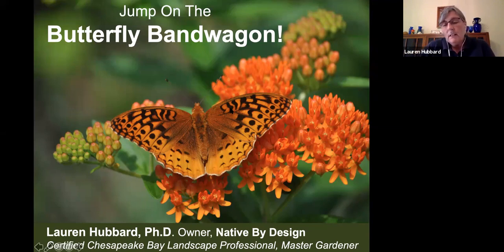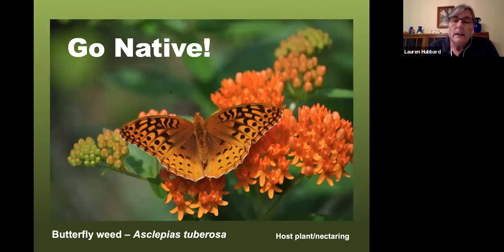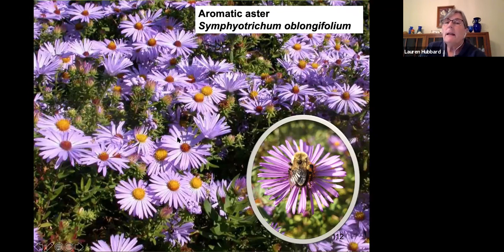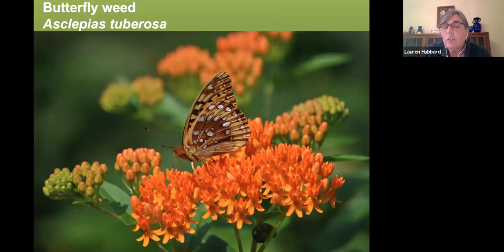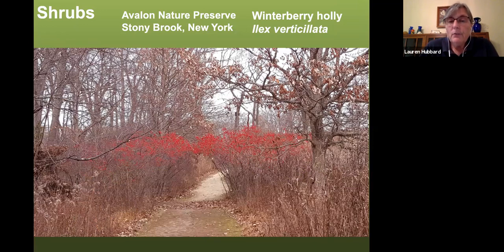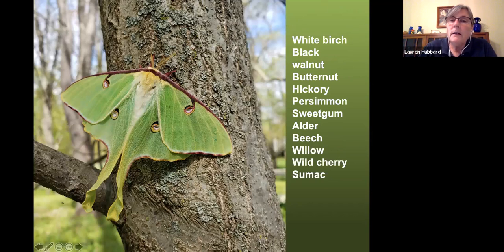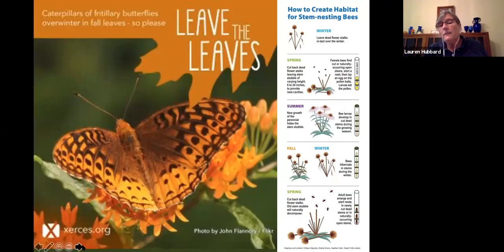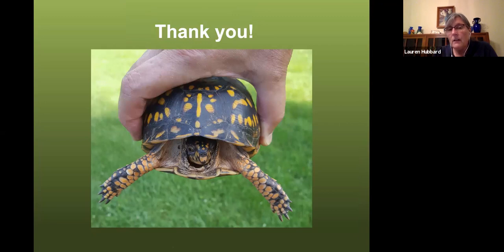Jump on the Butterfly Bandwagon